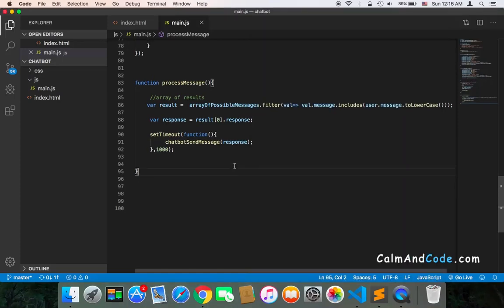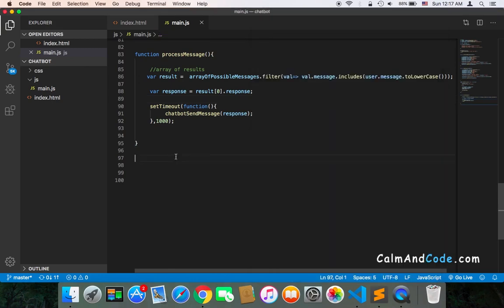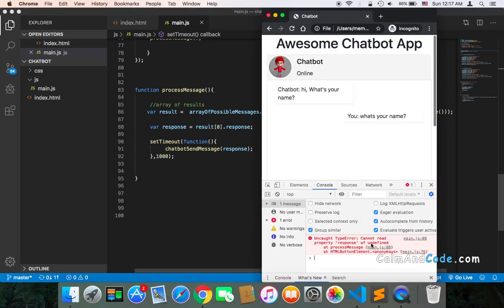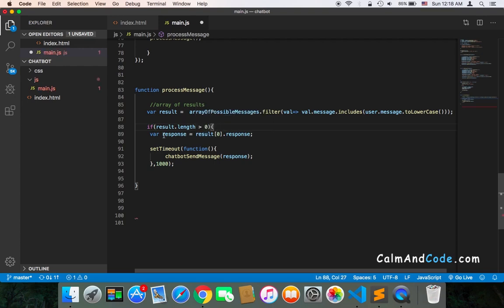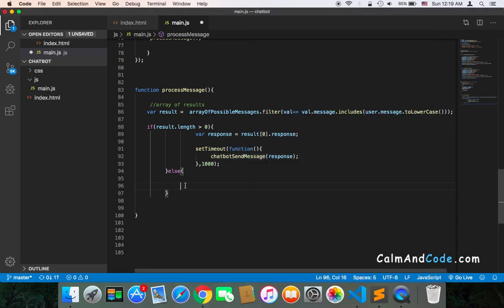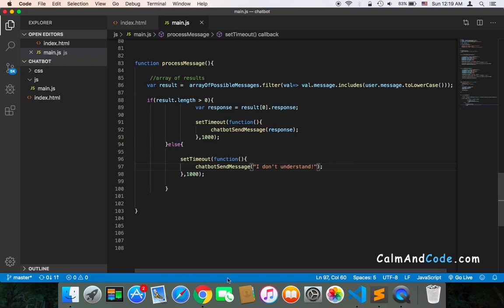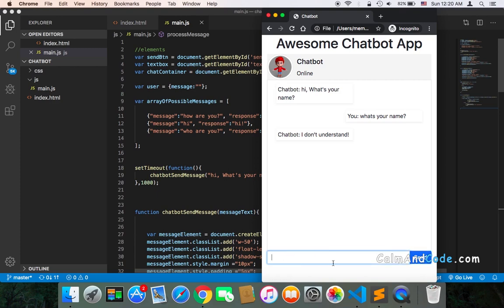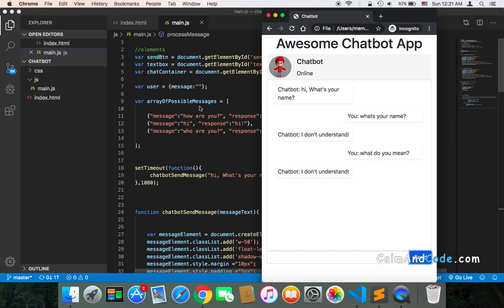Create Chatbot Using Javascript - Part 22